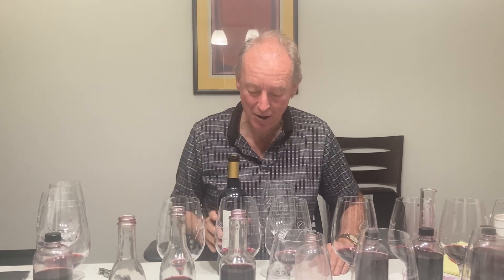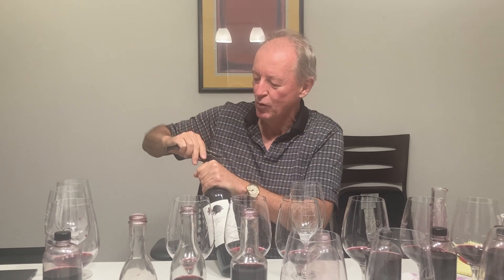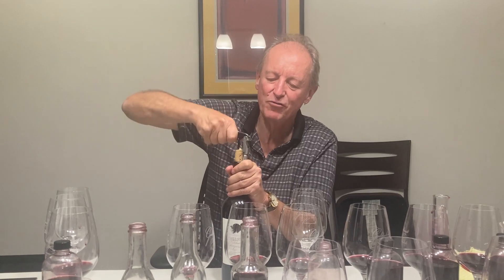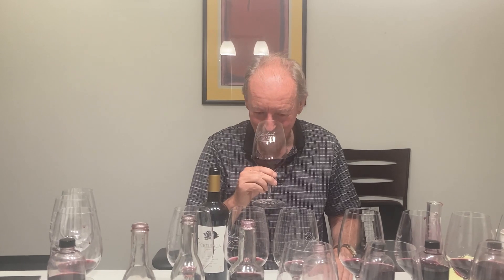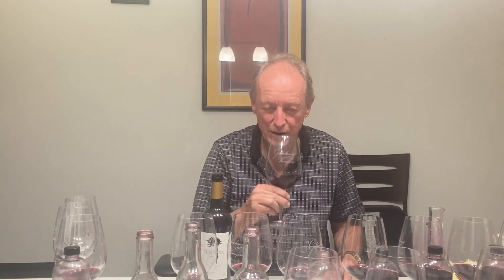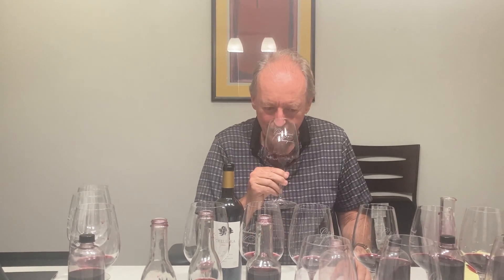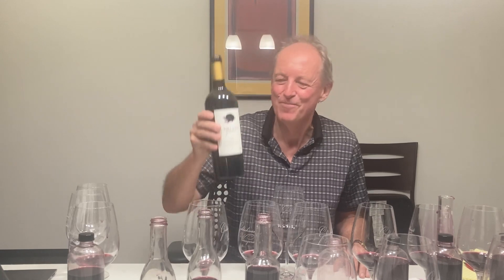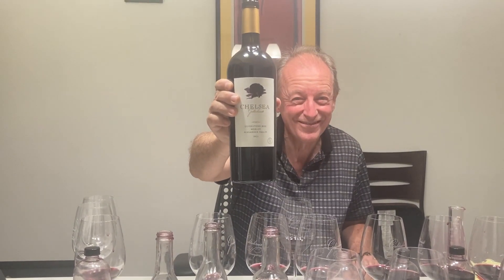Chelsea Goldschmidt 2021 Guidestone Rise Merlot Alexander Valley August 16, 2023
Chelsea Goldschmidt Guidestone Rise Merlot Alexander Valley 2021